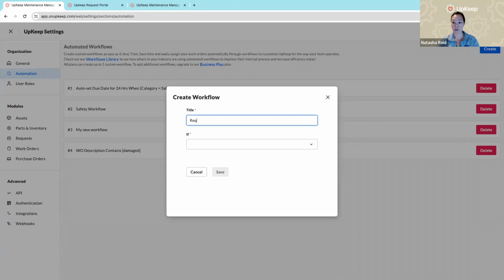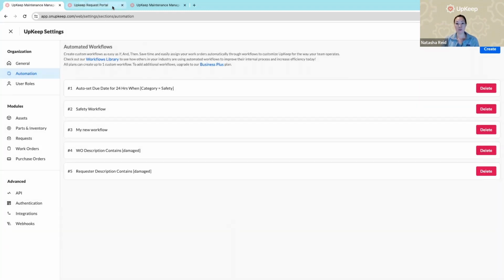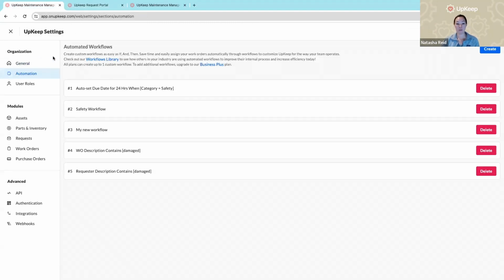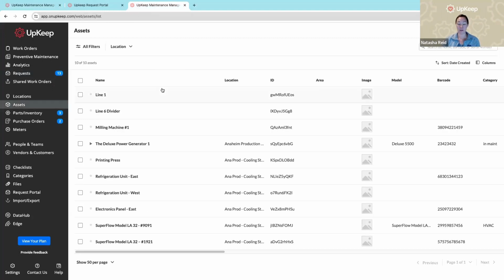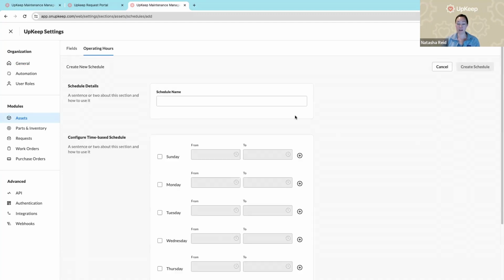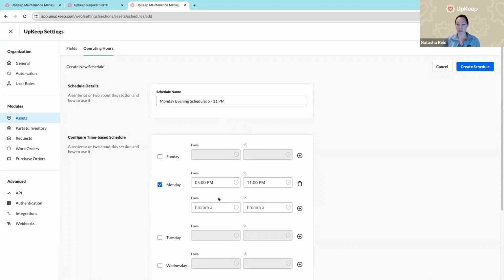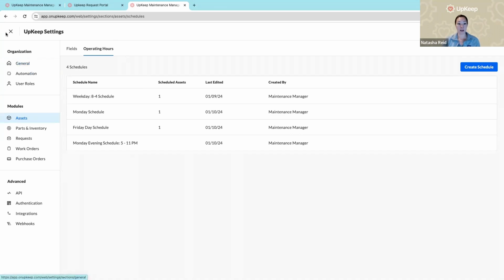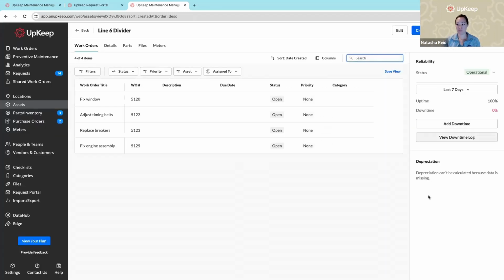UpKeep Release Friday - 1.12.24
Welcome back to Release Fridays! In this episode, Ryan Chan, CEO and Founder of Upkeep, and Natasha Reid from the Product Team unveil the first release of 2024 with exciting features. Discover the enhanced Automated Workflows, now with the ability to trigger actions based on specific words in work order descriptions. Plus, explore the all-new Asset Schedules, allowing you to customize operating hours for precise maintenance planning. Join us as we dive into these game-changing updates and continue our commitment to delivering value.